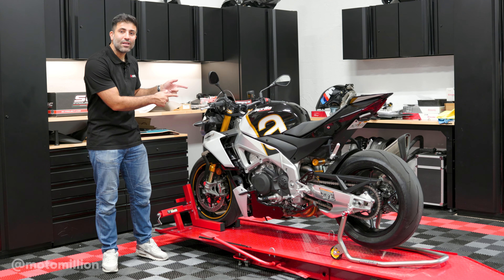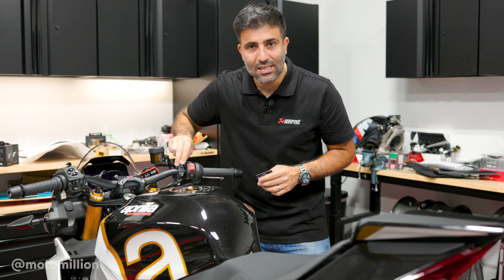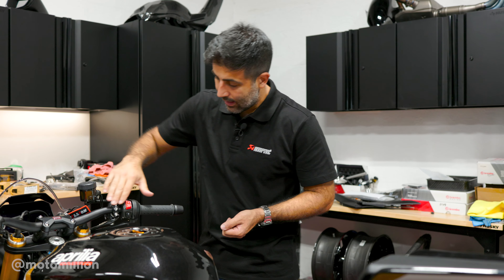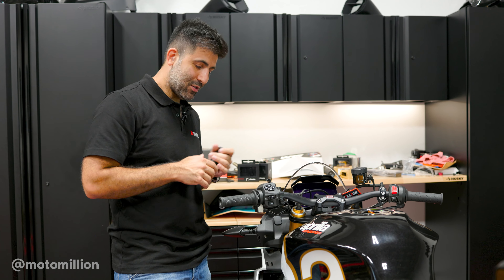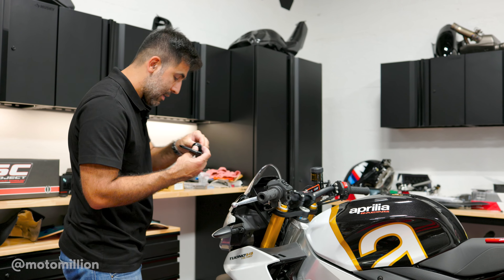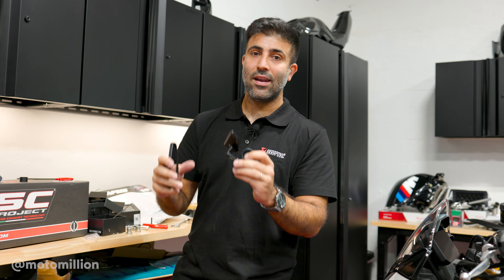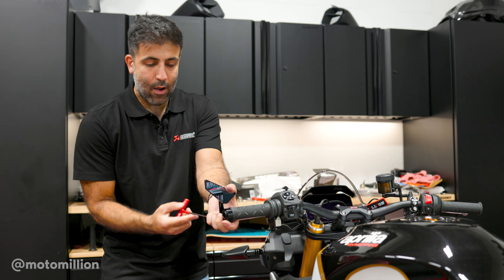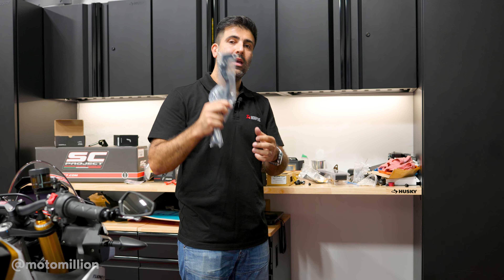$900 Handlebar CLEANUP | Motomillion Aprilia Tuono V4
Welcome back to the channel! In today's video, we tackle the Aprilia Tuono V4 handlebar cleanup. Watch as we streamline and organize the handlebars for a cleaner, more functional look. We'll guide you through the entire process, share some tips and tricks, and show the impressive before-and-after results.

00:00  Intro
02:31  Start Clean-Up
03:51  Grips Install
05:53  Mirrors Install
11:47  Levers Install
12:36  Adjustable Levers  Explanation
15:19  Rizoma Resovoir Install
16:23  Which Windshield Looks Better?
17:47  Final Decision!
18:44  Outro